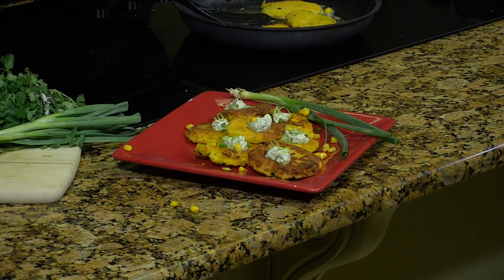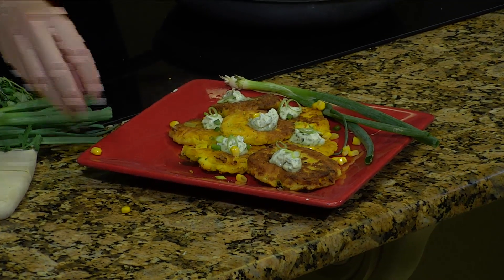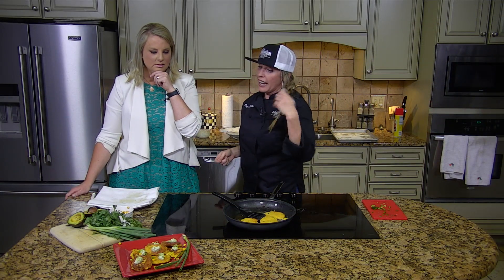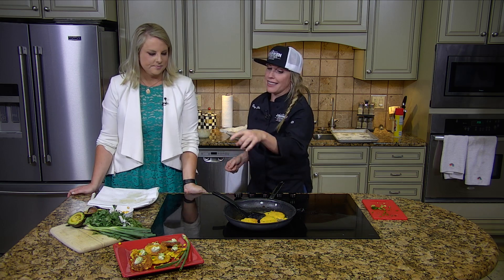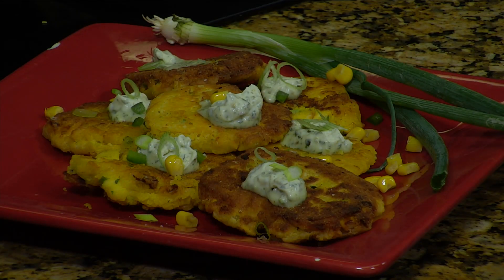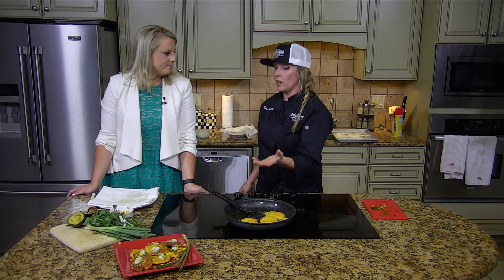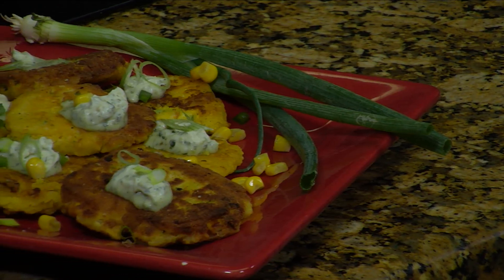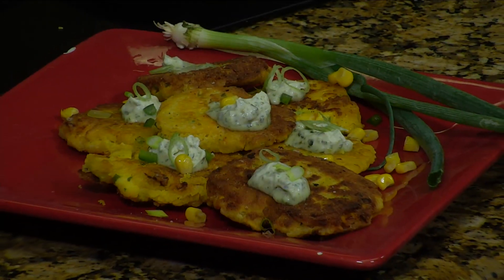The Drunken Oyster: Arepas 3